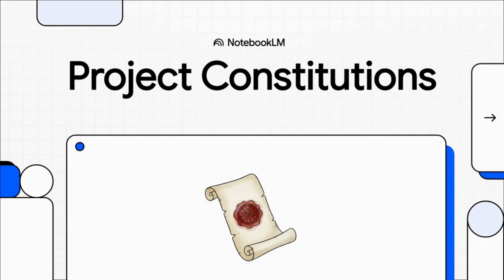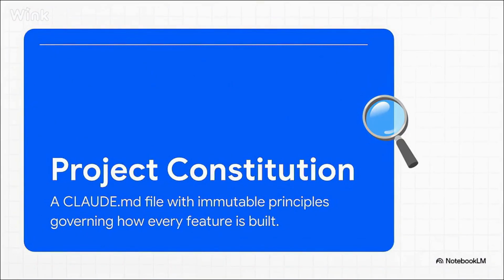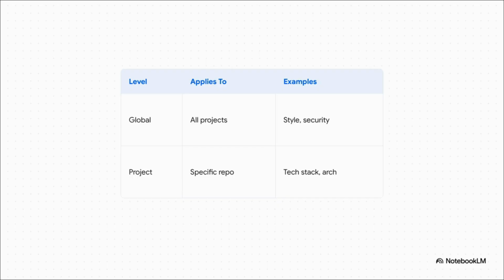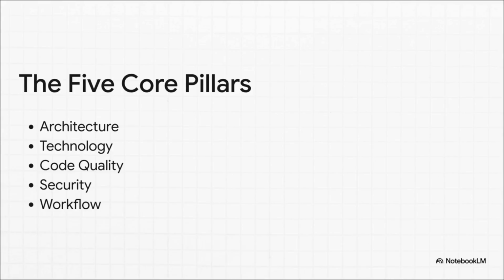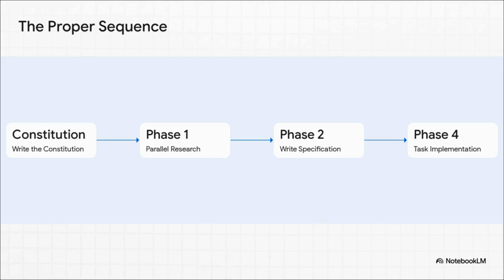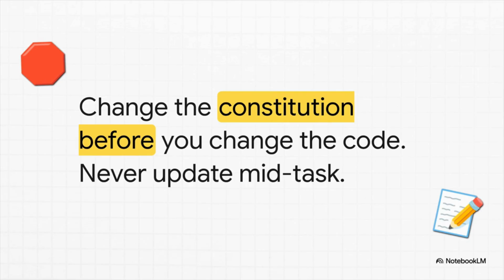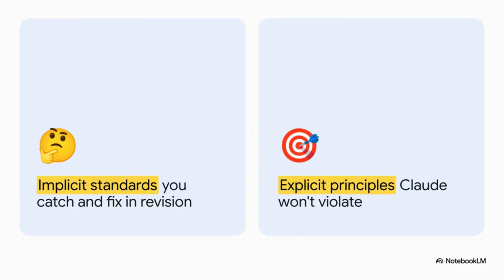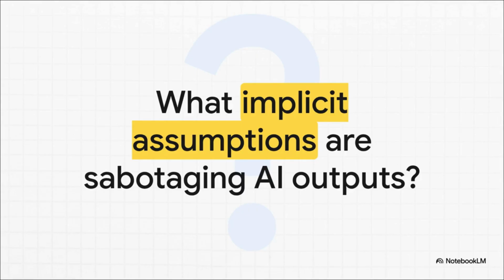Stop AI Coding Mistakes: The Power of Project Constitutions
Stop letting AI agents guess your coding standards. If you’ve ever asked an AI to build a feature only to get back the wrong language, terrible formatting, or messy code, this video is for you.

Today, we dive into the missing piece of Spec-Driven Development (SDD): The Project Constitution. By using a CLAUDE.md file, you can create an immutable set of rules that governs how your AI workers operate, completely eliminating those frustrating "vibe-coding" failures. Whether you're studying Python programming, architecting enterprise software, or managing complex tech stacks, setting explicit boundaries for your AI will save you hours of revision.

We’ll break down exactly what goes into a project constitution, the five core pillars of a solid rulebook, and a real-world example of generating a CTO report with strict AI guidelines.

Timestamps:

0:00 - The Problem with AI "Guessing"

0:57 - What is a Project Constitution? (The Missing Piece in SDD)

1:46 - Global vs. Project Levels (Multi-Tiered Governance)

2:31 - Inside CLAUDE.md: The 5 Core Pillars

3:41 - Timing & Governance: When to Write Your Rules

5:17 - Real-World Example: Writing a CTO Report

6:42 - The Challenge: Identify Your Implicit Assumptions